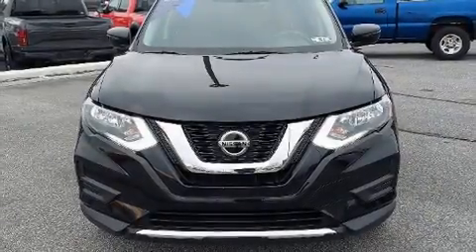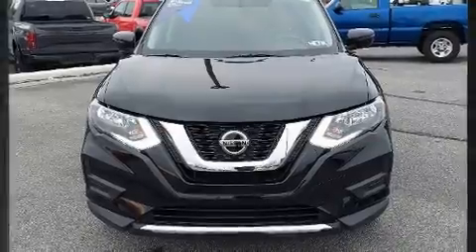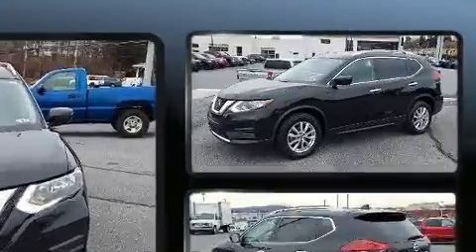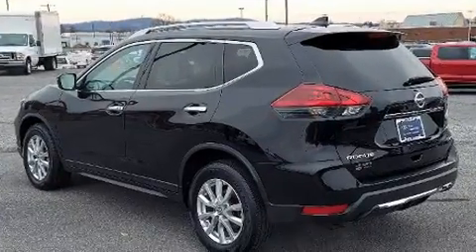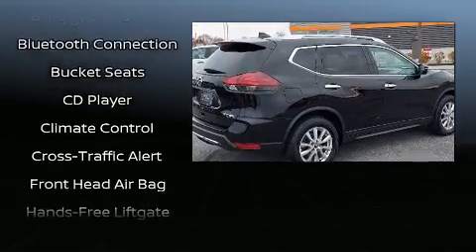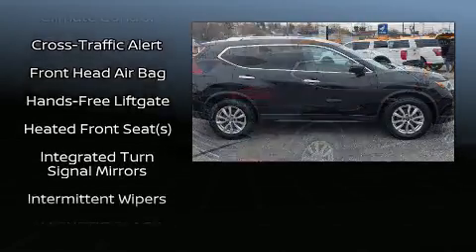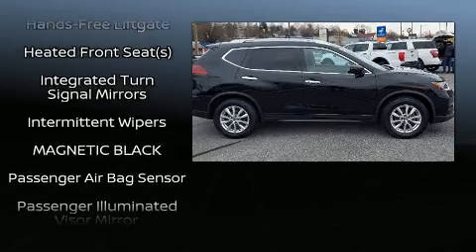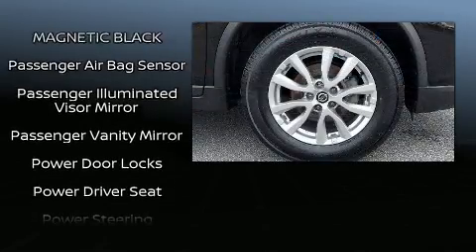2018 Nissan Rogue SV in Lemoyne, PA 17043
The 2018 Nissan Rogue. Smooth gearshifts are achieved thanks to the 2.5 liter 4 cylinder engine, and for added security, dynamic Stability Control supplements the drivetrain. Top features include front bucket seats, a trip computer, air conditioning, power door mirrors, power windows, remote keyless entry, an overhead console, and cruise control. With side curtain airbags supplementing the rest of the safety network, you can be assured that you and your passengers will experience top-tier protection. We'd love to show you this vehicle in person.